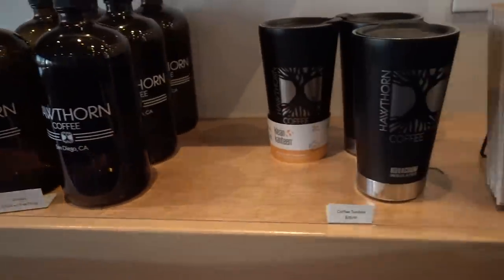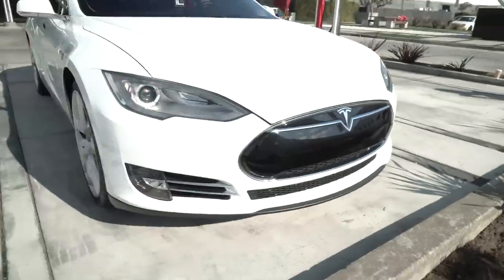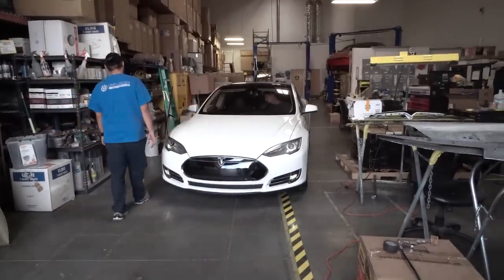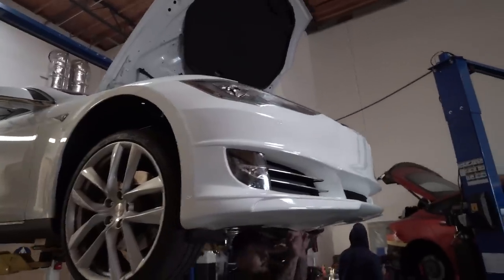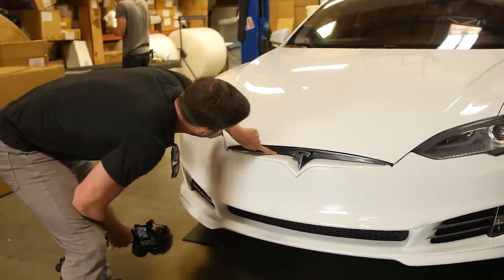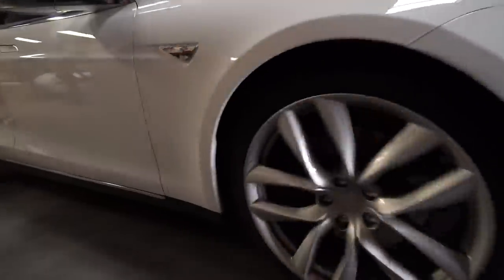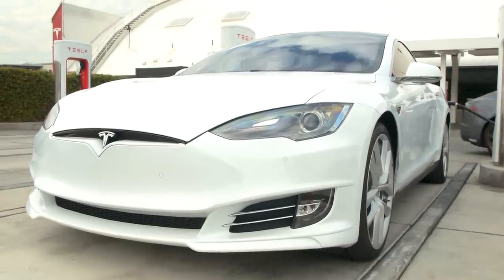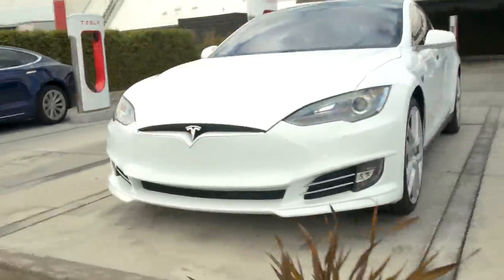I Gave my Tesla a Facelift!!! Update to 2013 Model S Front Fascia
The 2013 Tesla Model S I bout in 2016 came with the black nose cone. In mid-2016 Tesla updated the front fascia to something more sporty and modern looking.

At Unplugged Performance in Los Angeles, they make an aftermarket version of this which you can buy and have shipped anywhere in the world.

Once you get the new front-fascia you can have any body shop match your paint and install it.

The Tesla Model S is a full-sized all-electric five-door, luxury liftback, produced by Tesla, Inc., and introduced on 22 June 2012.[13] It scored a perfect 5.0 NHTSA automobile safety rating.[14] The EPA official range for the 2017 Model S 100D,[15] which is equipped with a 100 kWh (360 MJ) battery pack, is 335 miles (540 km),[16] higher than any other electric car.[17][18] The EPA rated the 2017 90D Model S's energy consumption at 200.9 watt-hours per kilometer (32.33 kWh/100 mi or 20.09 kWh/100 km) for a combined fuel economy of 104 miles per gallon gasoline equivalent (2.26 L/100 km or 125 mpg‑imp).[19] In 2016, Tesla updated the design of the Model S to closely match that of the Model X. As of October 2017, the following versions are available: 75D, 100D and P100D.[20]

In 2013, the Model S became the first electric car to top the monthly new car sales ranking in any country, twice leading in Norway, in September and December 2013[21][22][23][24] and also in Denmark in December 2015.[25] Global Model S sales passed the 150,000 unit milestone in November 2016, with the U.S. as the leading market with 57% of global sales.[26]

The Tesla Model S was the top selling plug-in electric car worldwide in 2015 and 2016,[27][28][29] and by the end of 2016 was the second-most sold electric car in history after the Nissan Leaf.[30]

The Tesla Model S was the 2013 World Green Car of the Year, 2013 Motor Trend Car of the Year, Automobile magazine's 2013 Car of the Year, Time Magazine Best 25 Inventions of the Year 2012 award and Consumer Reports top-scoring car in its road testing. In 2015, Car and Driver named the Model S the Car of the Century.[31] After not recommending the Model S in 2015 due to poor reliability, one year later, Consumer Reports added the car to its recommended list.[32][33]